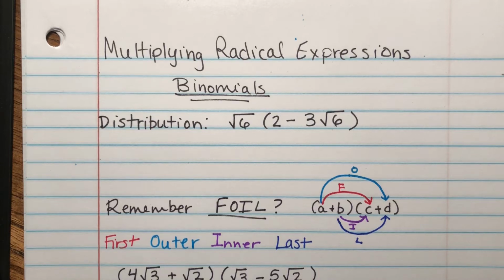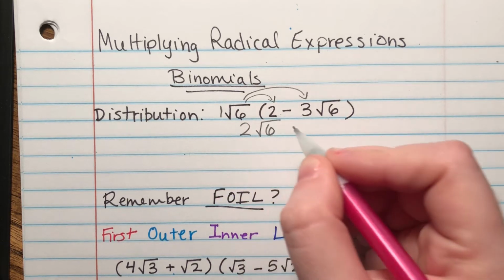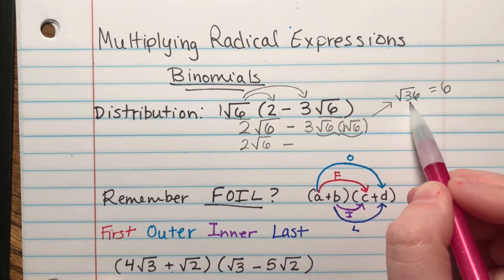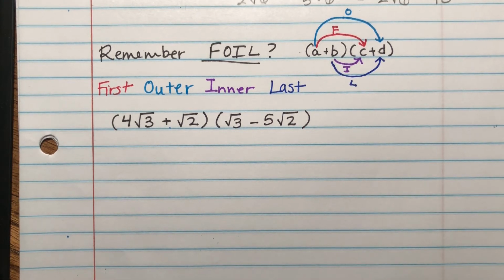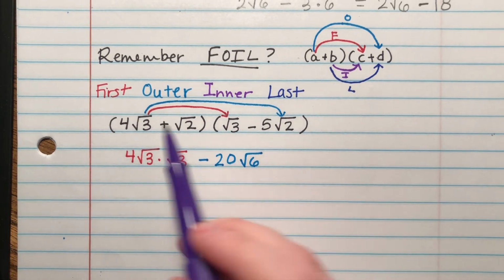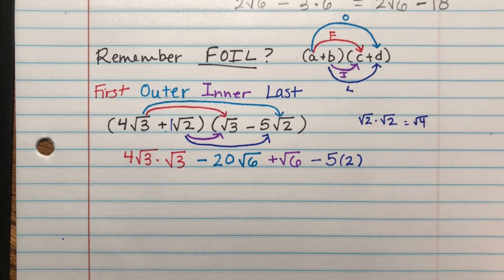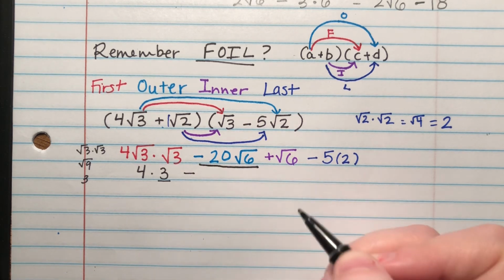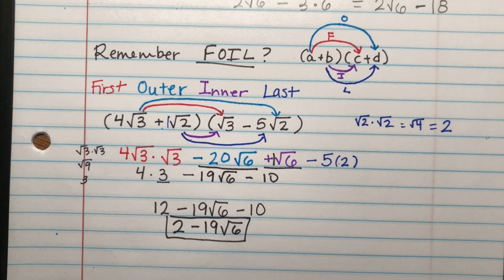Algebra 2 - Multiplying Binomial Radical Expressions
These are your notes for multiplying binomial radical expressions.